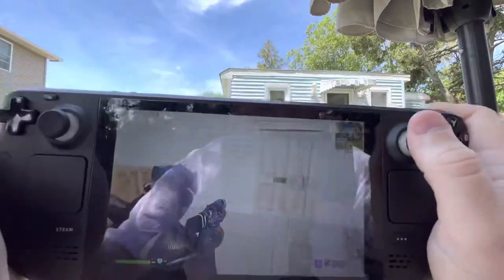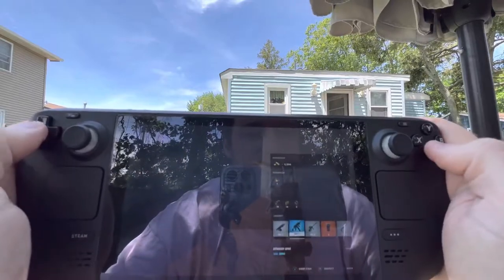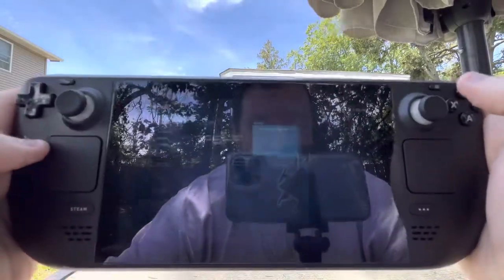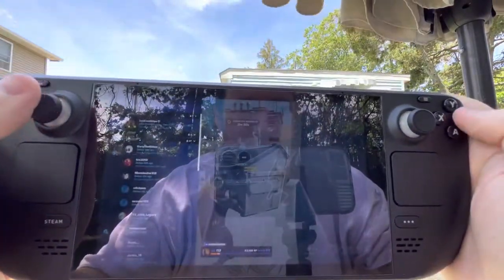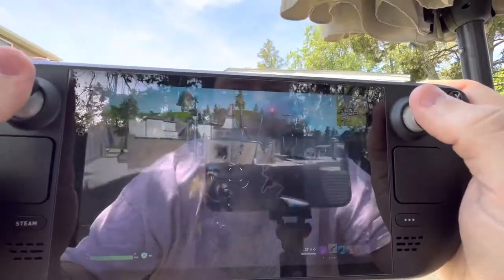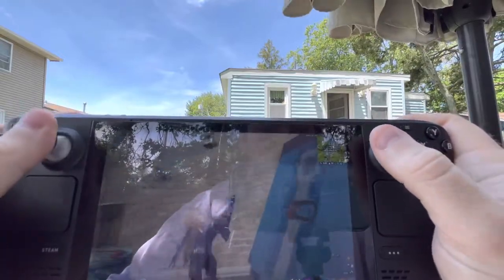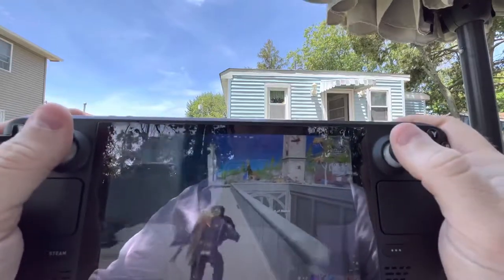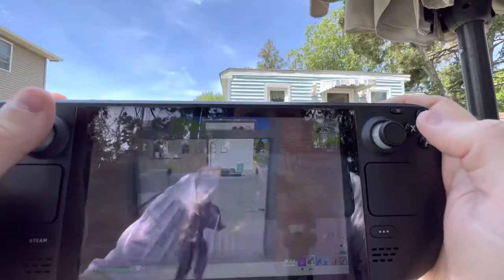Running Fortnite on Steam Deck with gyro controls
Everything is working well already. So impressed with Valve’s commitment to maintaining the idea this is a PC without limits and to getting drivers out to function with the Windows OS